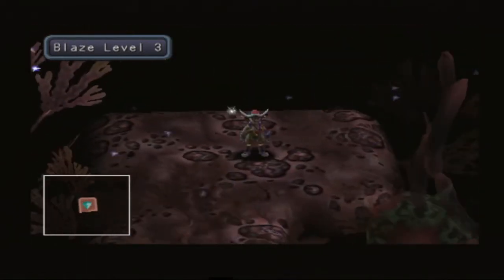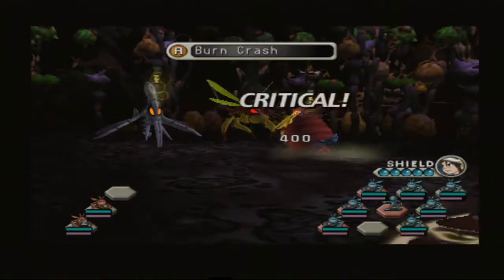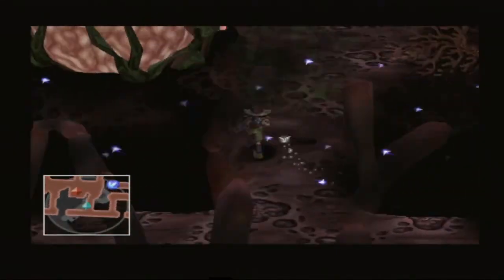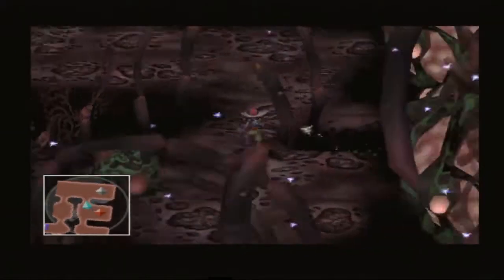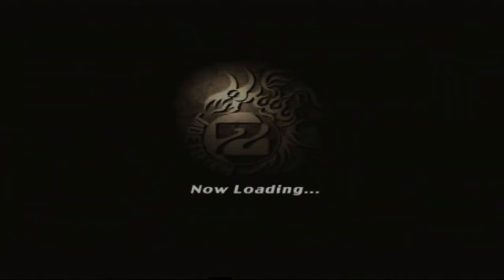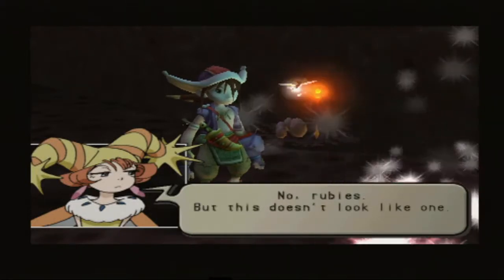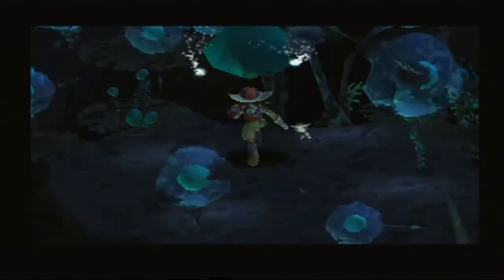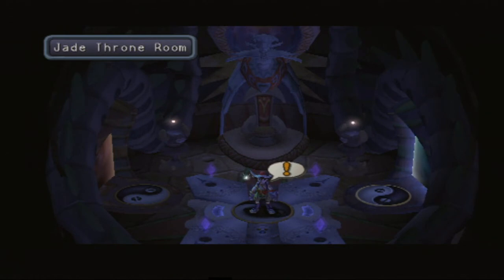Let's Play - Jade Cocoon 2, Part 55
Welcome.
Today, more deadends, more crystals, more action?